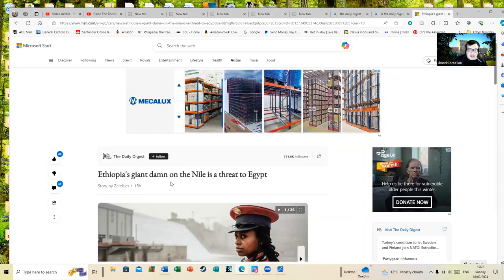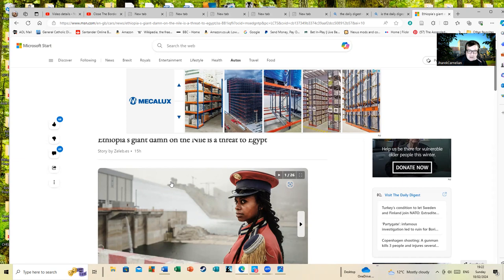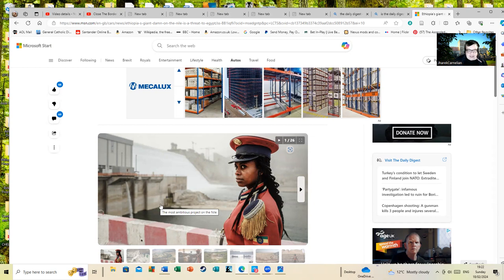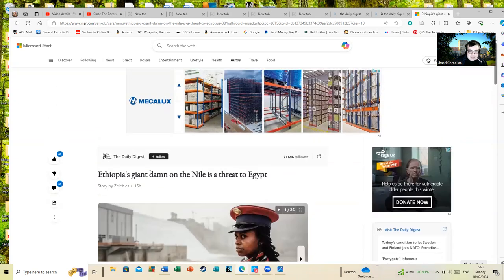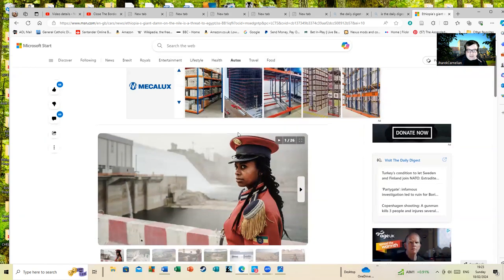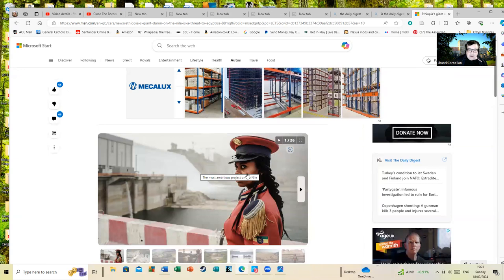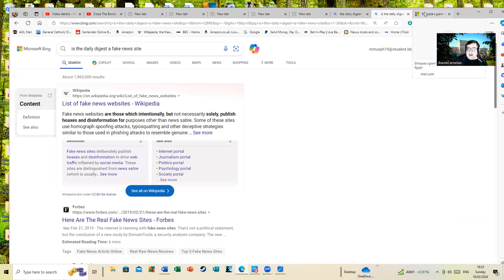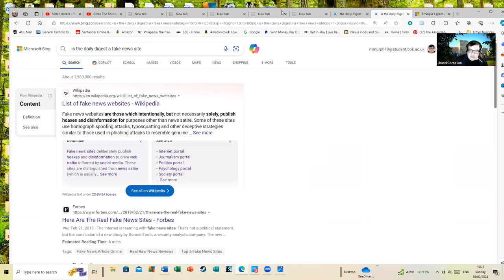Ethiopia's giant damn - Or How Not To Do AI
The engineering project is real enough apparently and I've given a link about that but this must be one of the crudest attempts at AI I've seen for a bit.